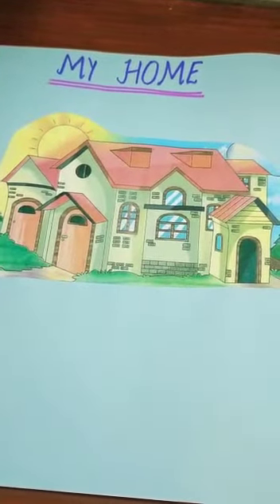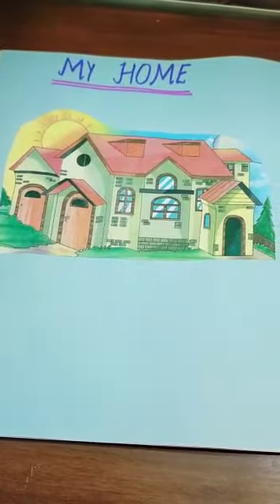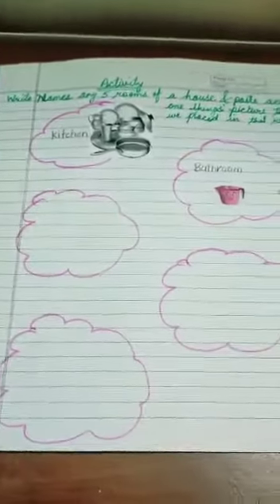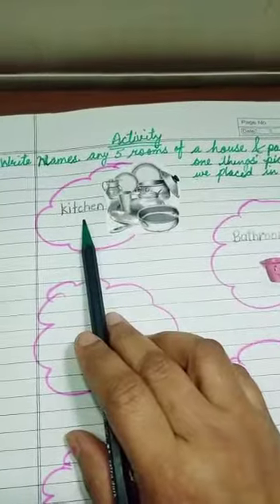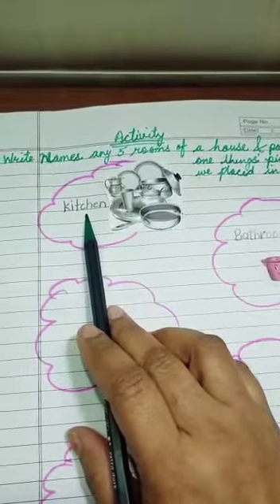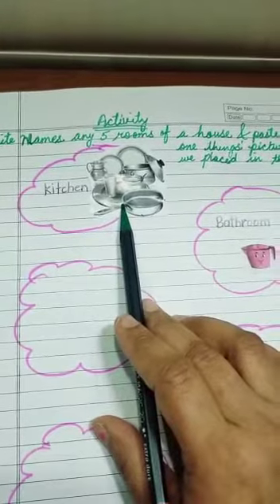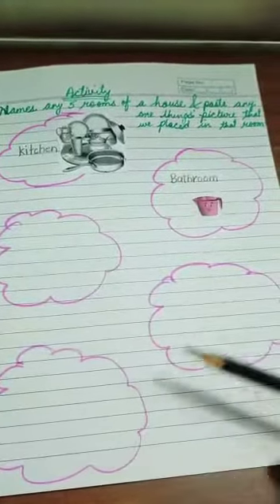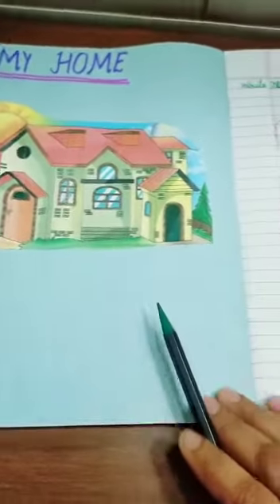LKG 11.01.21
Activity